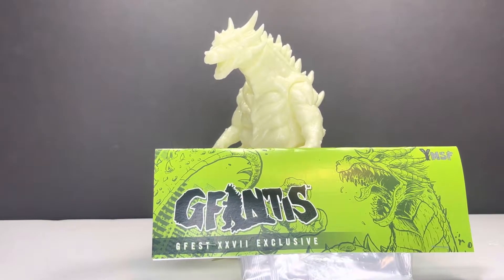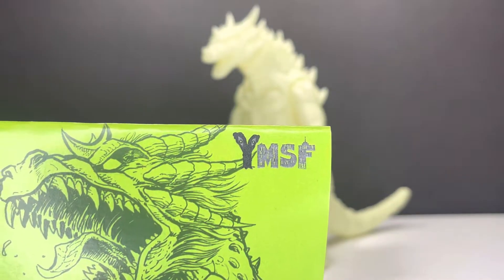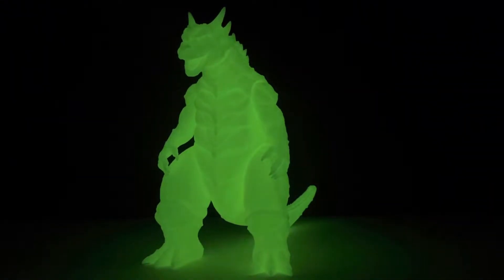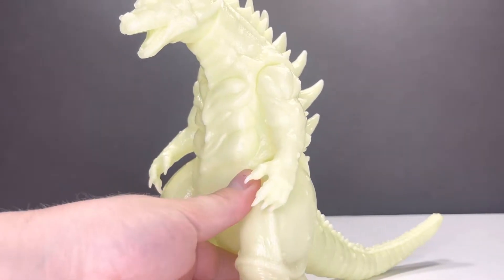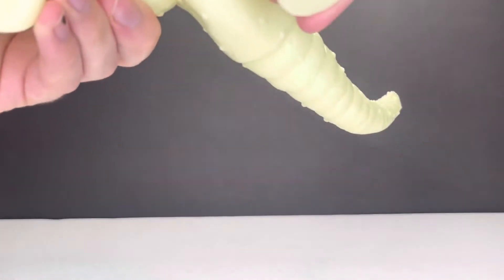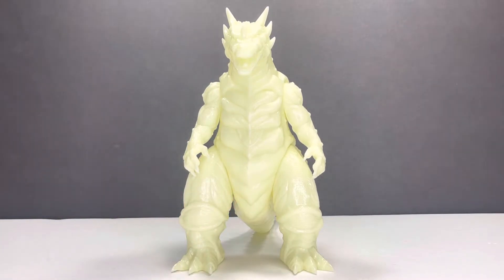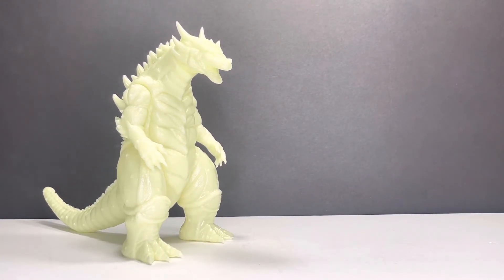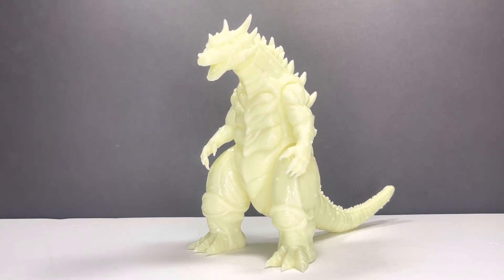Y-MSF *G-Fest XXVII Exclusive* Gfantis -Nuclear Glow- Toy Review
GFantis is here and he’s glowing mad! Enjoy the video!

Common Stomping Ground:
Collect All Monsters’ Monster Collectors FB Group

Xbox Gamertag:
KaijumieAddict8 (For Halo mainly)